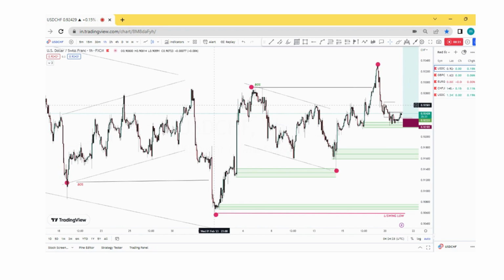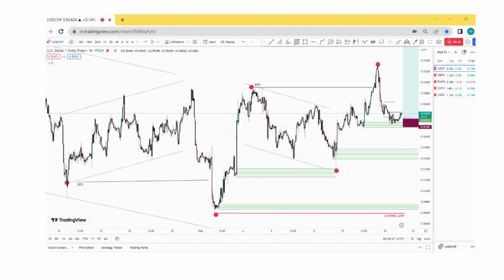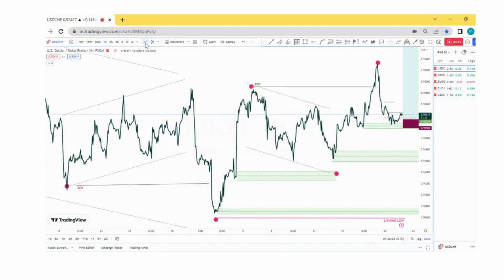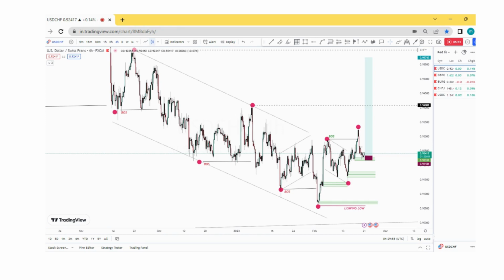forex secret review (exp 1)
free 30 dollars account